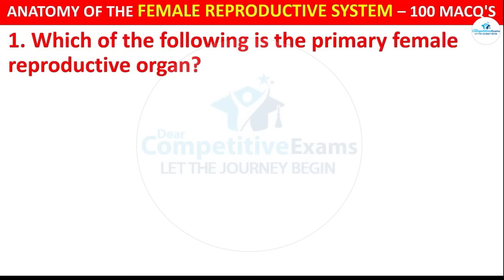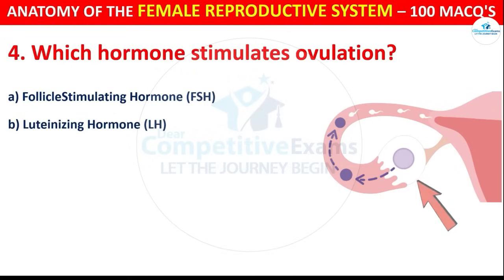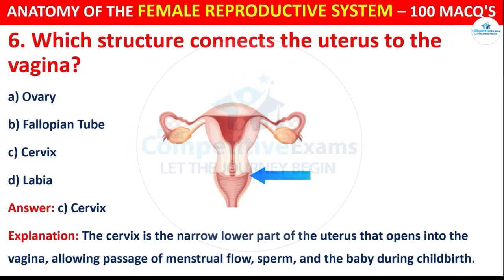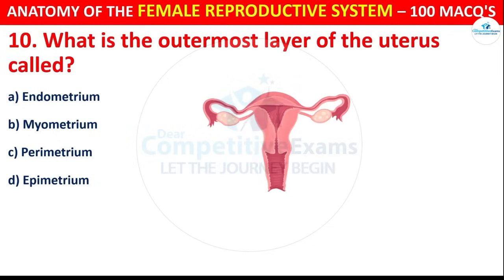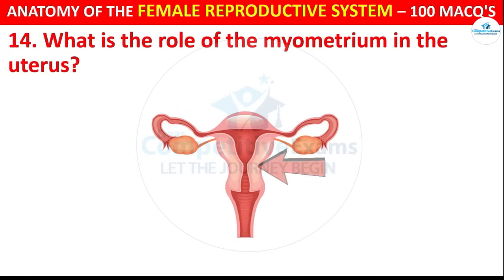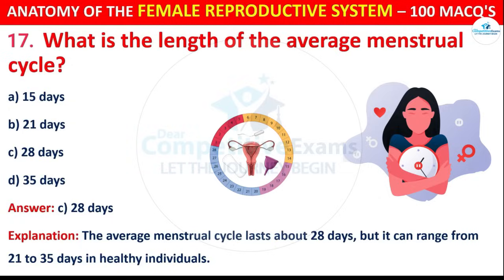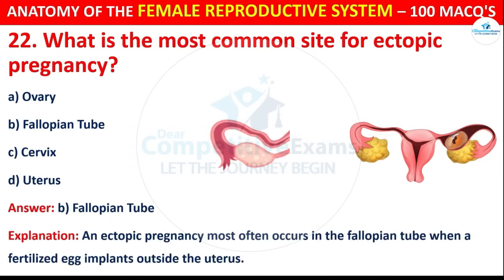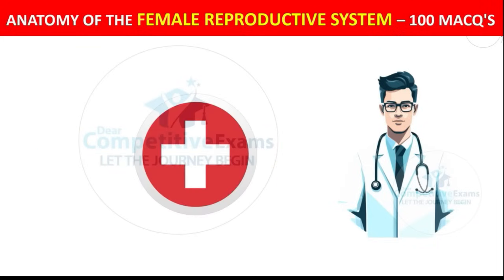Reproductive System mcqs | Female Reproductive System | Mcqs on reproductive system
🎯𝗪𝗮𝗻𝘁 𝗠𝗼𝗿𝗲 𝗗𝗮𝗶𝗹𝘆 𝗠𝗖𝗤𝘀 & 𝗤𝘂𝗶𝗰𝗸 𝗥𝗲𝘃𝗶𝘀𝗶𝗼𝗻?

✅ Daily “Question of the Day”
✅ PDF summaries & cheat sheets
✅ Quick tips for NCLEX / HAAD / Nursing exams

Comment your answer 👇 – top correct ones get a shoutout!

What is the primary function of the ovaries?
Which hormone triggers ovulation?
What is the name of the outermost layer of the uterus?
Where does fertilization of the egg typically occur?
What is the primary function of the fallopian tubes?
Which part of the uterus is shed during menstruation?
What is the function of the myometrium?
What is the name of the muscular tube that connects the external genitalia to the uterus?
Which structure produces progesterone after ovulation?
What is the primary function of the cervix?
What is the name of the lower portion of the uterus that connects to the vagina?
Which hormone is responsible for maintaining the uterine lining during pregnancy?
What is the primary role of estrogen in the female body?
What is the term for the release of a mature egg from the ovary?
Which structure in the female reproductive system is homologous to the male penis?
What is the primary function of the clitoris?
What are the two main phases of the menstrual cycle?
What structure forms after a follicle releases its egg?
What is the name of the fibrous tissue that supports the ovaries?
What is the purpose of the Bartholin's glands?
Which hormone primarily drives the follicular phase of the menstrual cycle?
What is the significance of the endometrium in reproduction?
Where are the Skene’s glands located?
What is the role of the vaginal rugae?
What is the name of the ligament that attaches the ovary to the uterus?